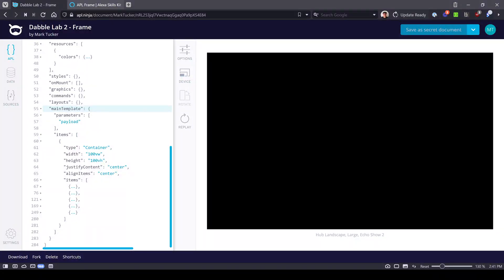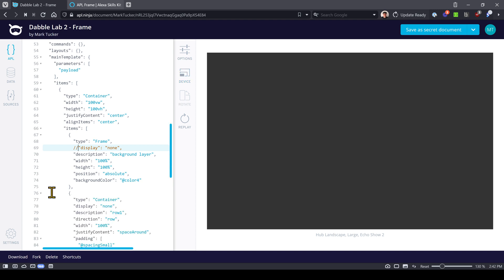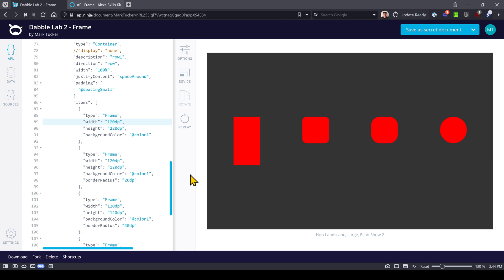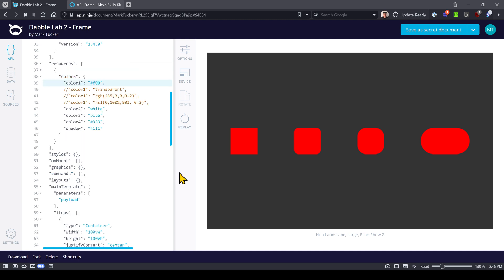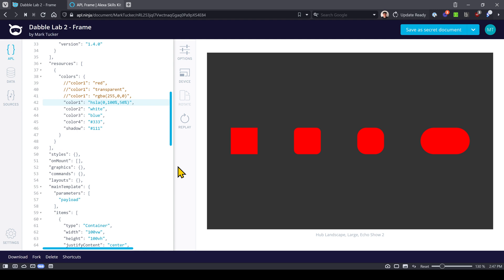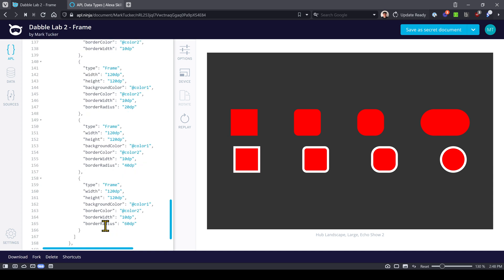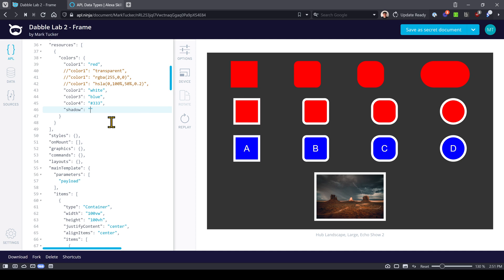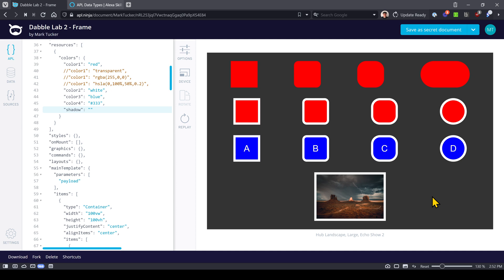Alexa APL Tutorial - Lesson 3: Frame Components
In this video, Alexa Champion, Mark Tucker will walk us through frame components and their different properties.

If you would like to follow along, please use this APL Ninja

As part of a video series on APL Components, Mark now explores the frame component. An APL Frame holds a single child. Frame components have a number of properties that can be changed including: height, width, border radius, color, borders, and shadows.

In upcoming videos, Mark will discuss text and music components.

0:00 Intro
2:28 Frame Shapes
4:24 Frame Colors
7:27 Frame Borders
9:39 Images in Frames
10:18 Frame Shadows